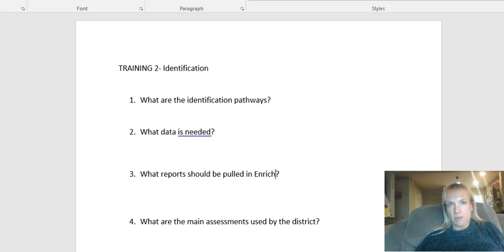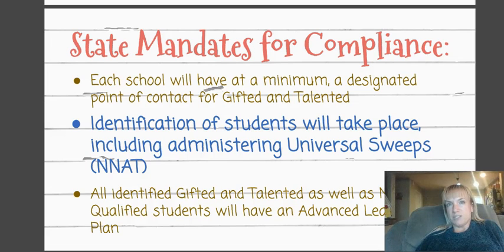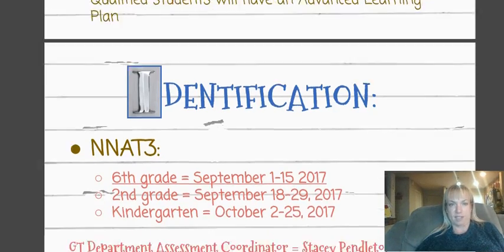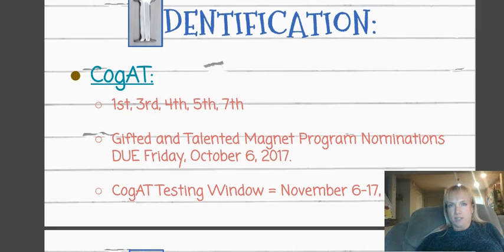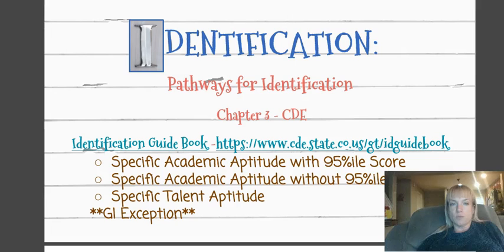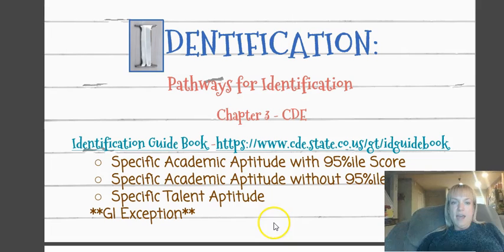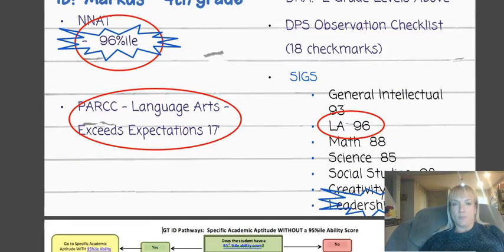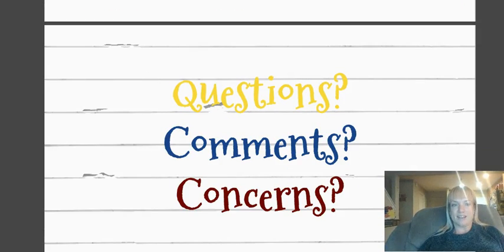GT Identification Training 2